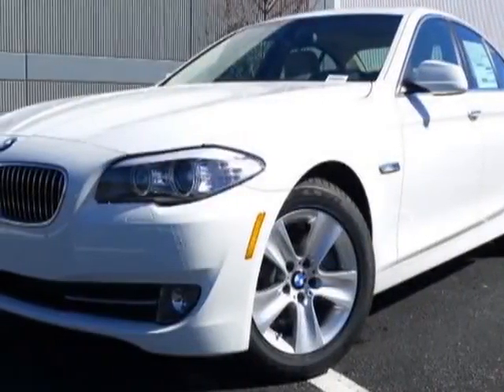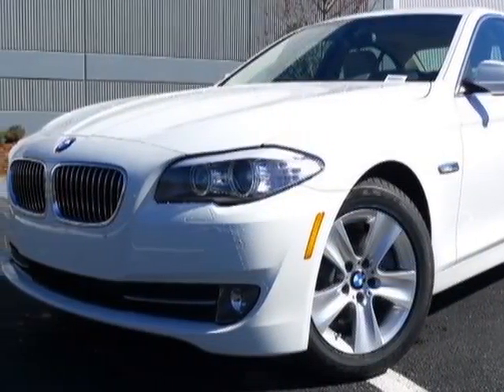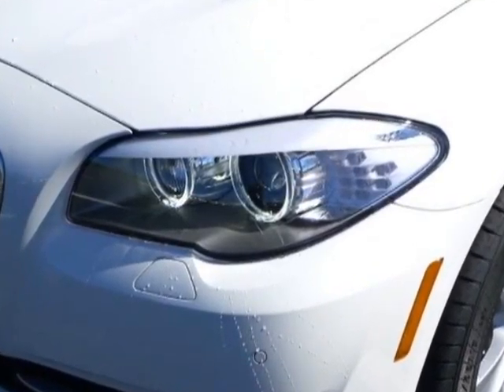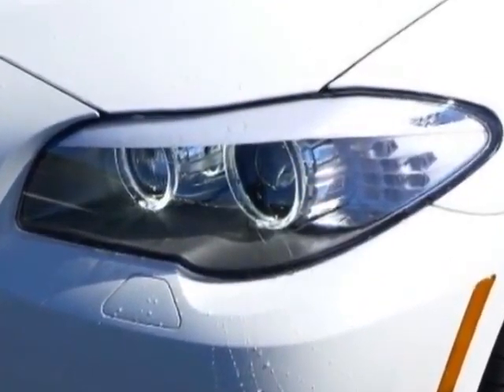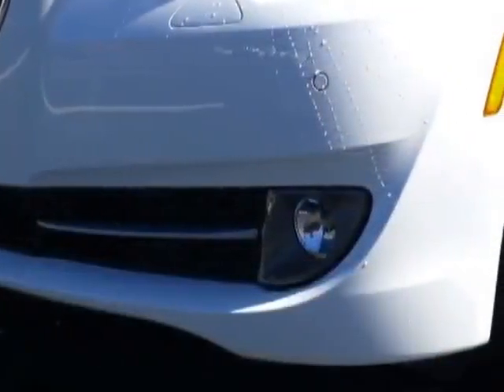2013 BMW 5 series 4dr Sdn 528i RWD Sedan - Roswell, GA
United BMW Roswell, Roswell, GA - BMW 5 series 13 BMW 528I 4DR SDN 528I RWD